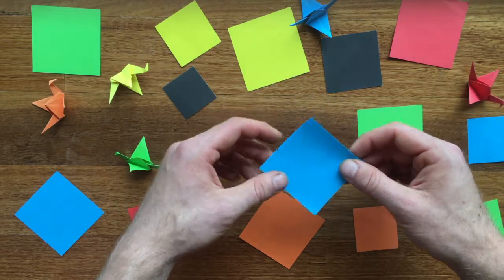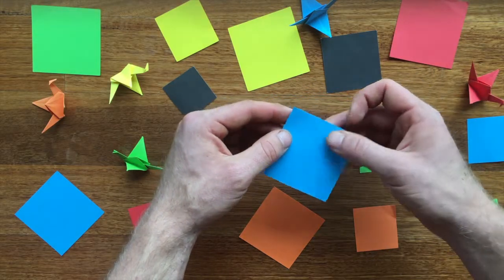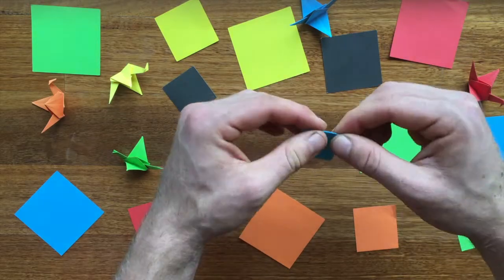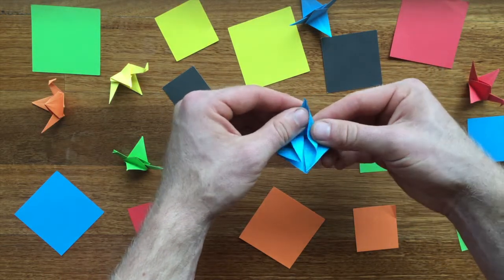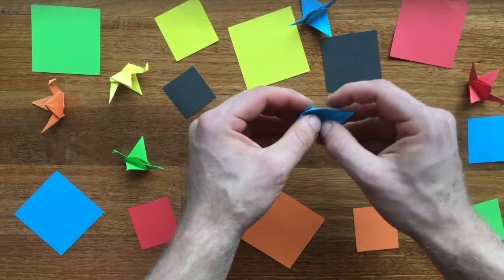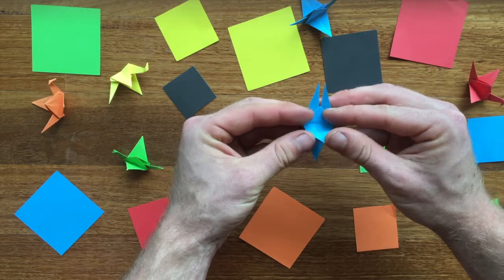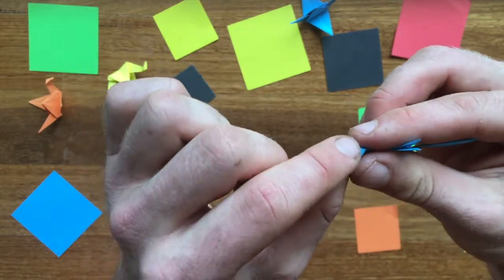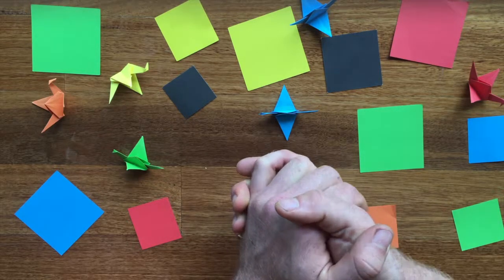Crane Blog Global | 1: How To Fold A Crane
Welcome to Crane Blog Global

Gifting origami cranes to celebrate the everyday good deeds of ordinary people.